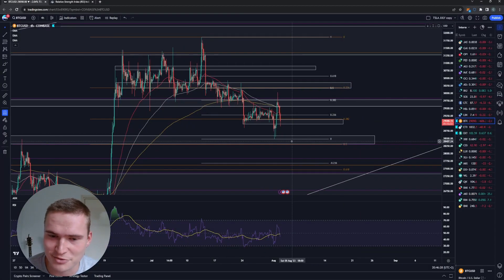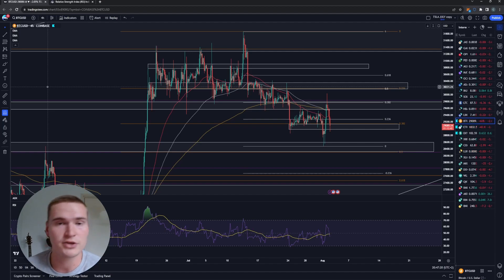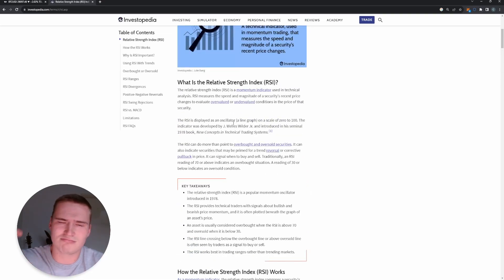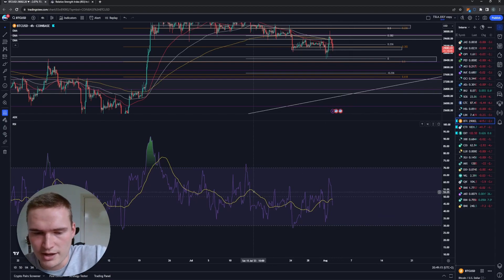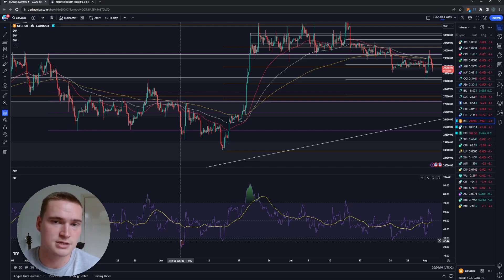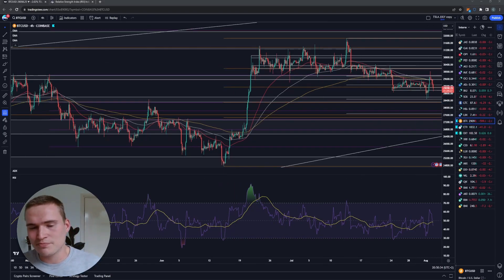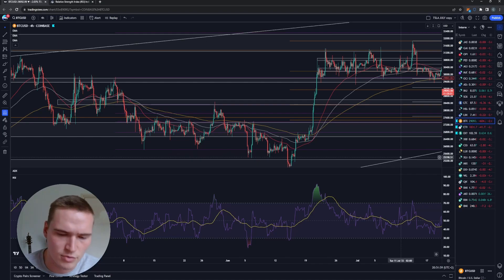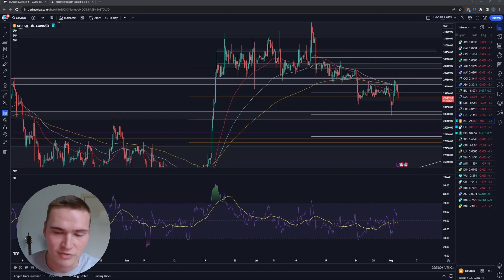HOW TO USE RSI IN CRYPTO TRADING!📈 | Crypto Trading Guide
Relative Stength Index, one of the most used indicators in trading, but how do you actually use it?

Social links!